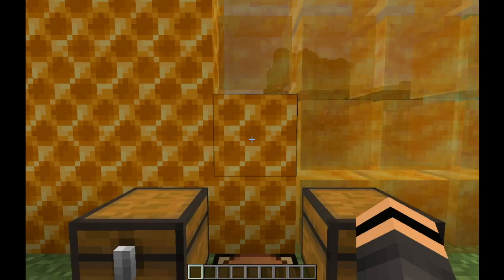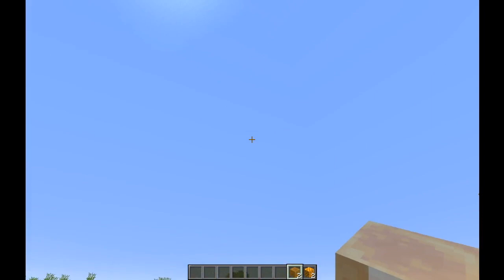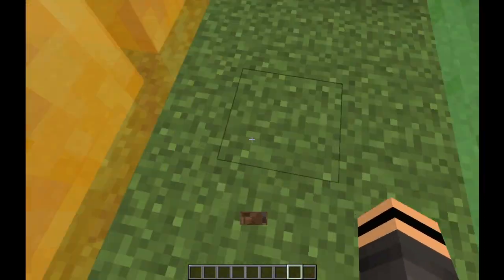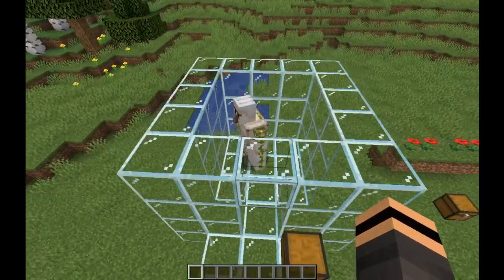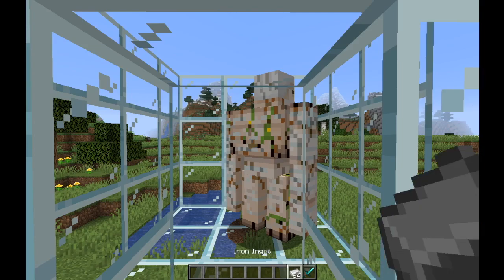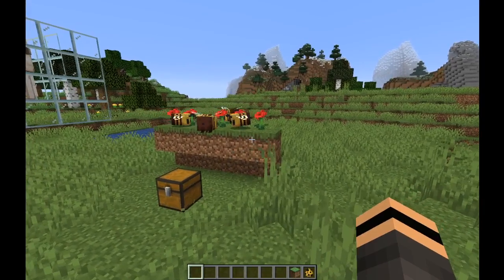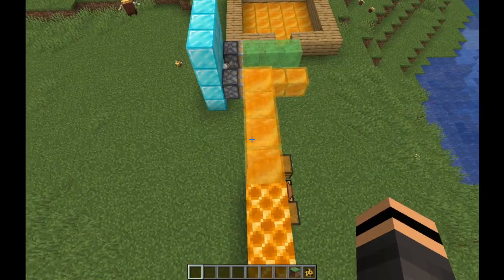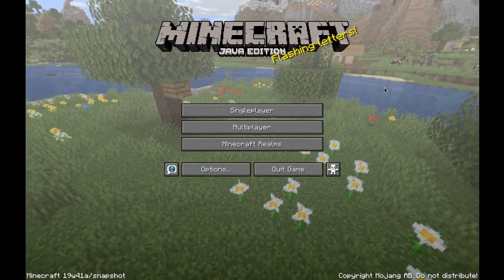Minecraft 1.15 snapshot 19w41a honey block, honeycomb block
snapshot 19w41a adds new blocks and features like the honey block.